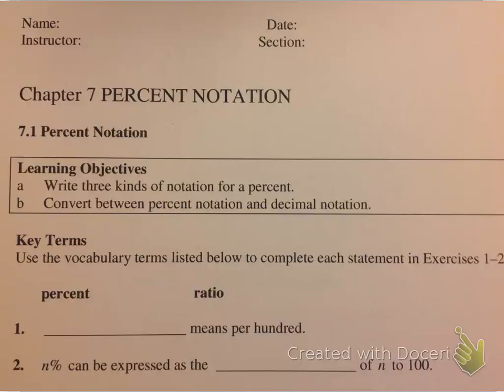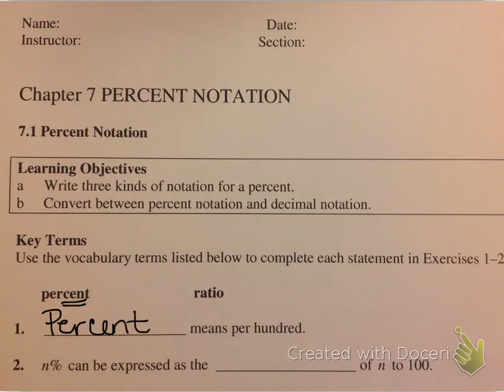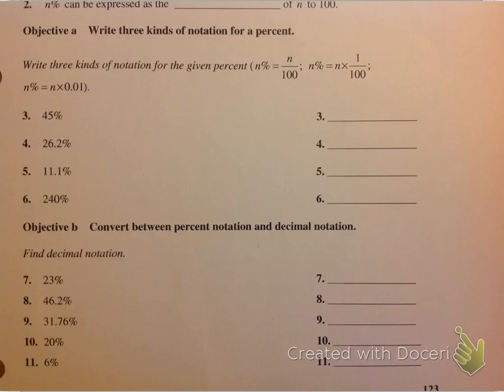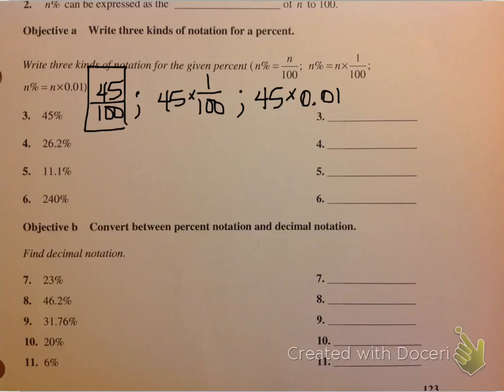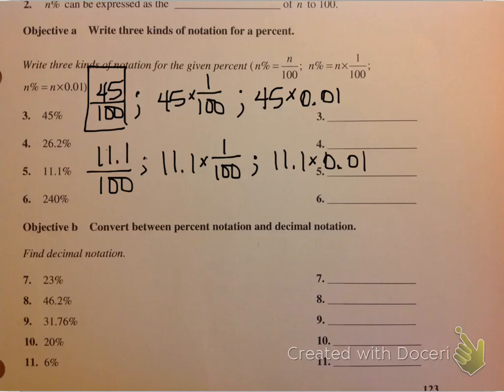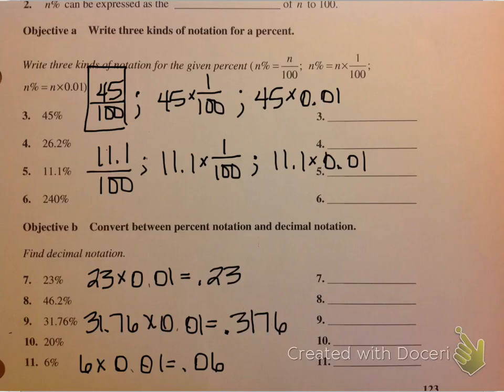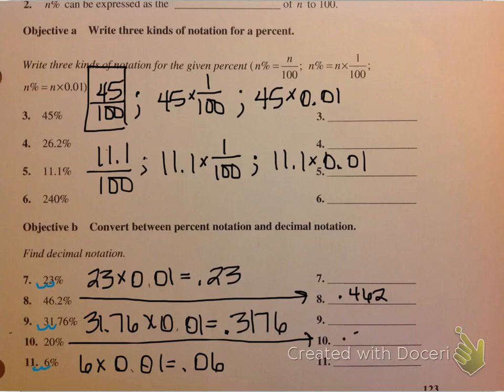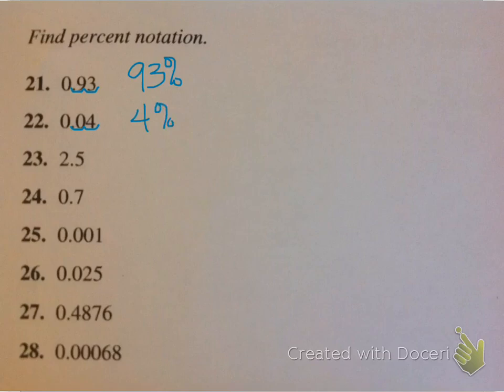Math Fundamentals - 7.1 Percent Notation